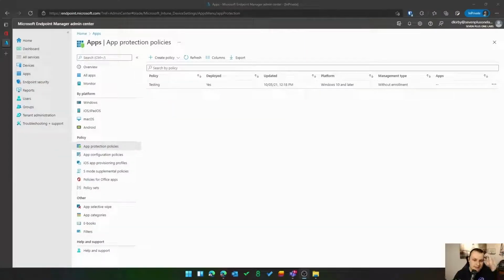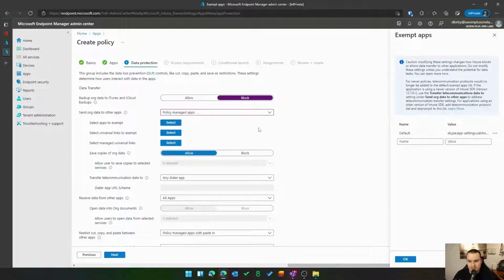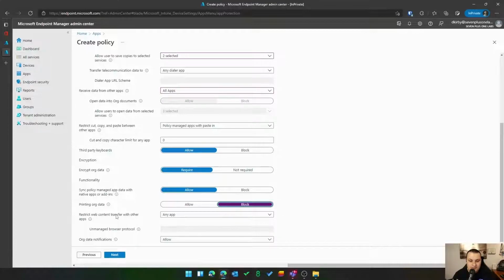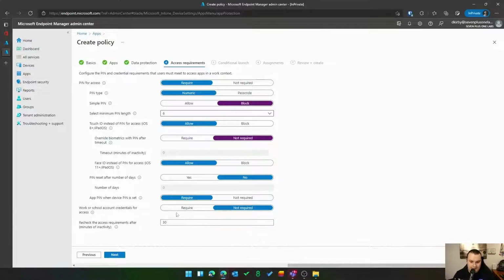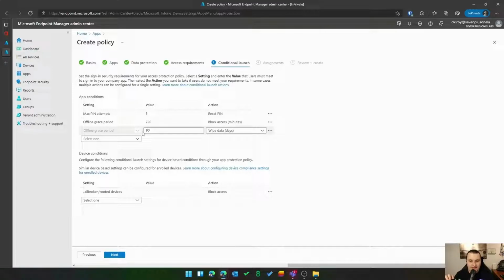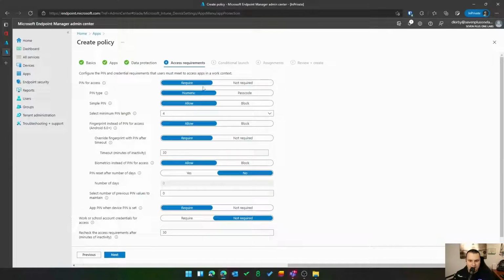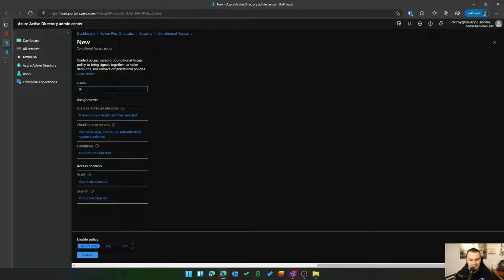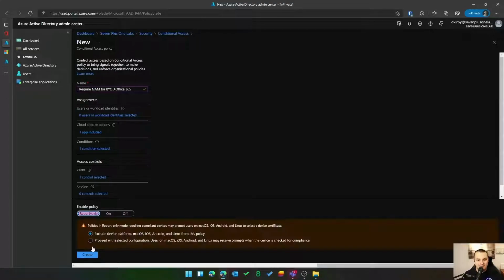Modern Security Baby Step: Mobile Application Management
Please be sure to check out my blog post on this topic that further explains the benefits of MAM

The way we think about cybersecurity must be different in the ModernWorkplace. Securing SaaS workloads is a much different endeavor than securing yesteryear's environments.

In this series called "Modern Security Baby Steps," we'll work together and explore the different simple services you can implement for big gains. The focus will be "big gains for small cost," simple steps that YOU can take to better protect data with minimal user impact.

In this video, we explore Mobile Application Management, a less intrusive way to protect data being accessed in BYOD scenarios.

Find my content valuable? Consider supporting by picking up some cyber merch (caffeine helps the creative process).